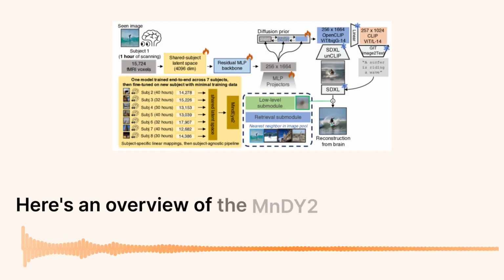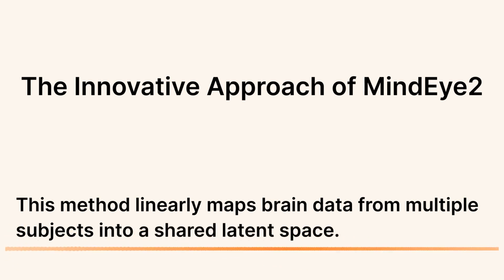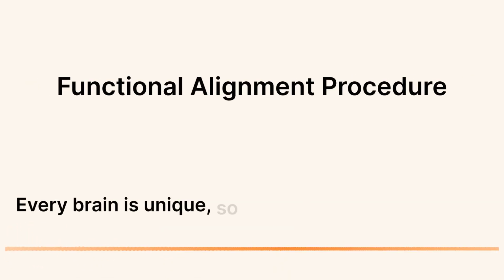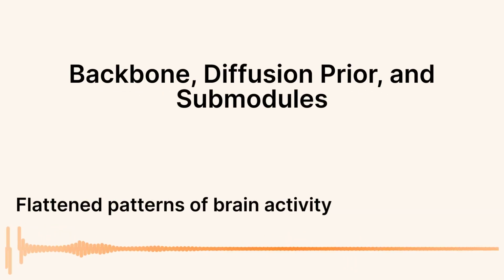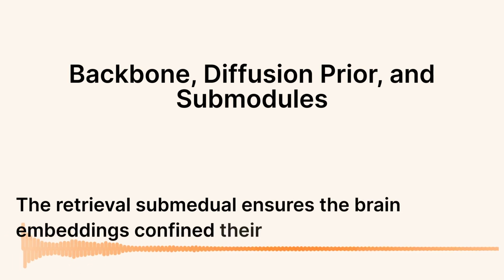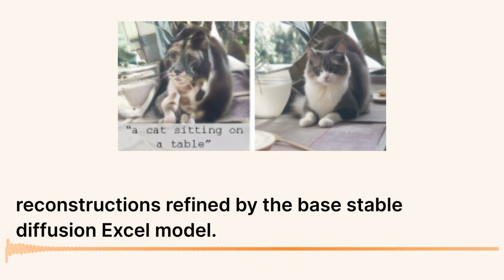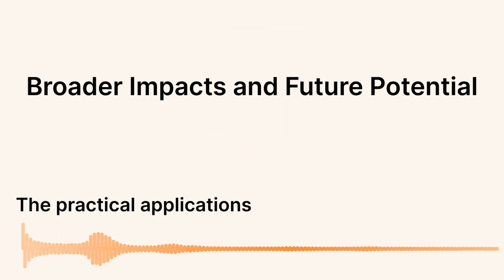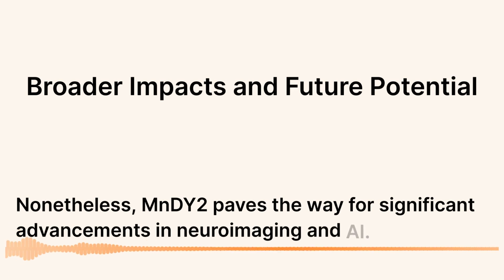Revolutionizing Image Reconstruction Using fMRI Data: The MindEye2 Approach